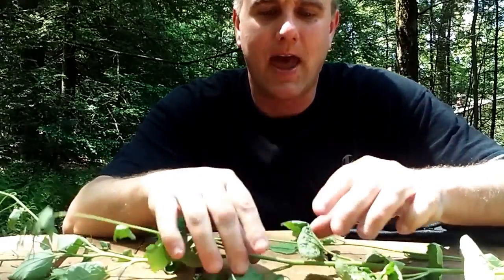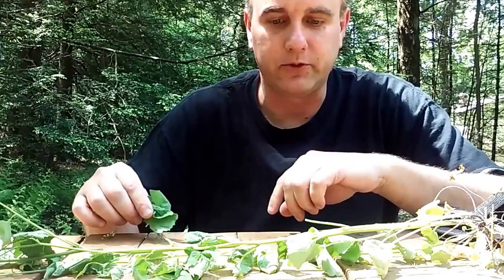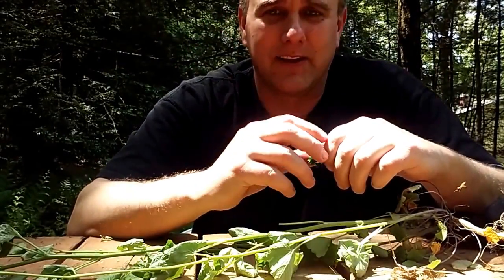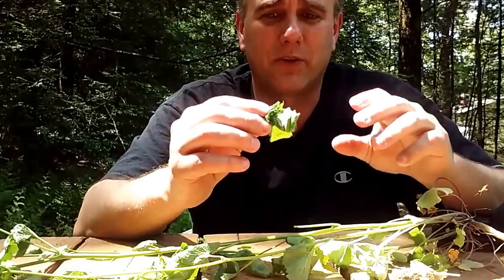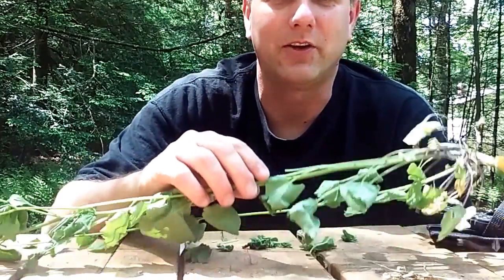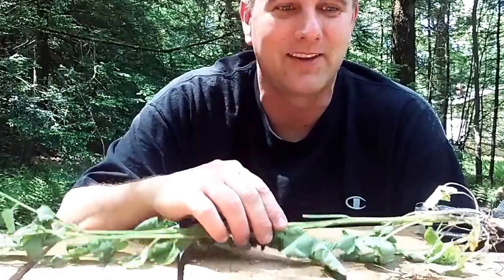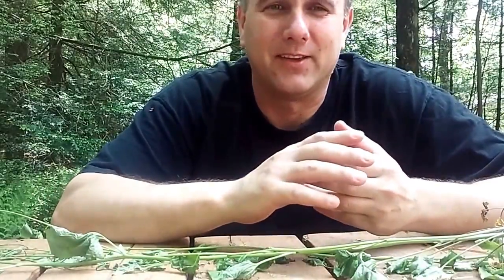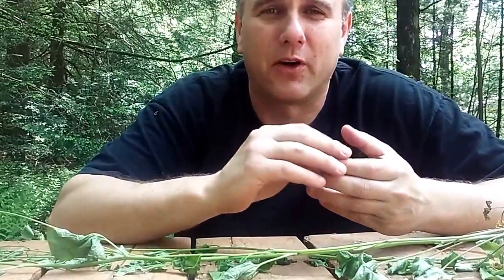How To Test The EDIBILITY OF A PLANT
In this video I show you how to test the edibility of a plant in an emergency situation.